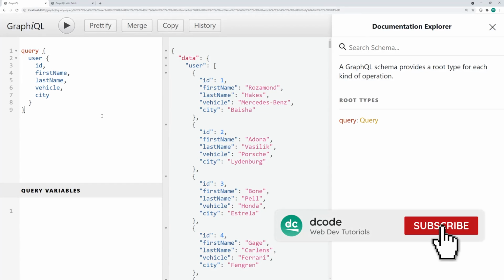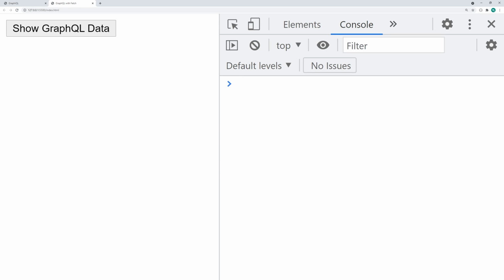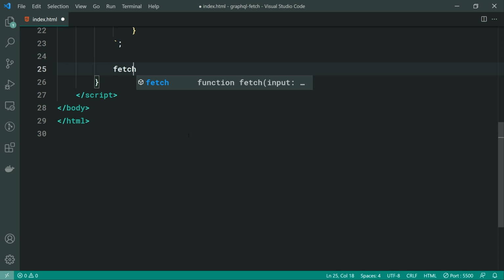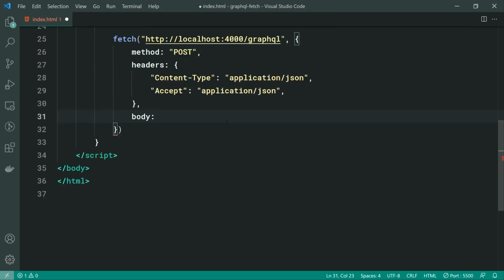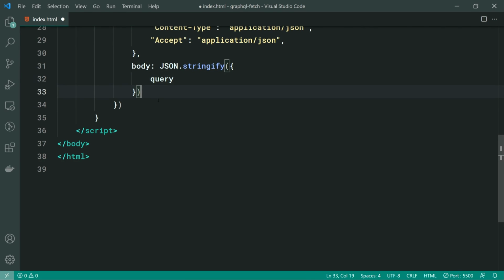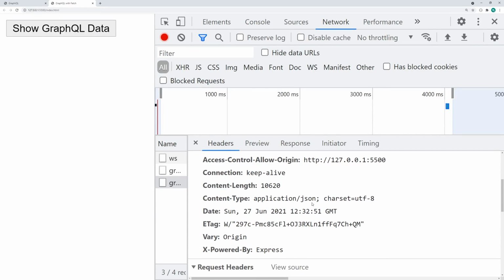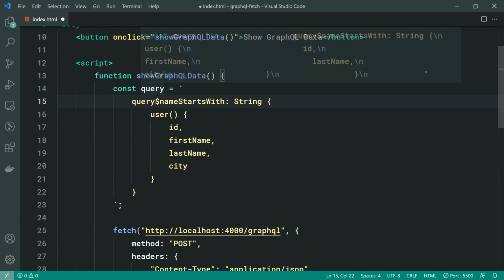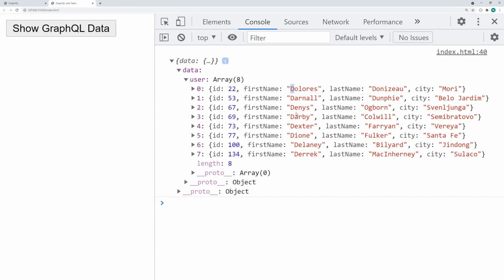How to Send GraphQL Requests with Fetch API - JavaScript Tutorial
In today's video I'll be showing you how to send GraphQL requests using the Fetch API in JavaScript. Includes variables 🙂